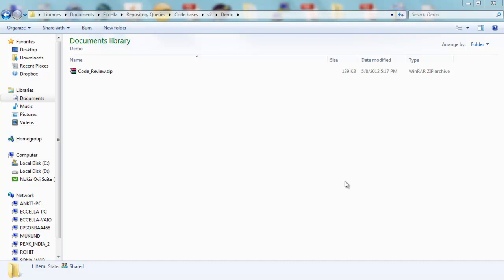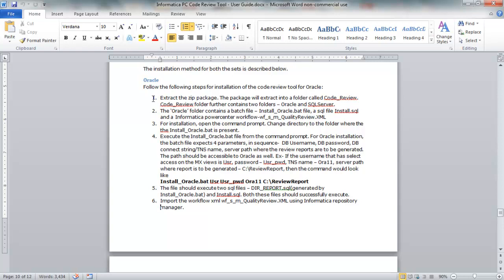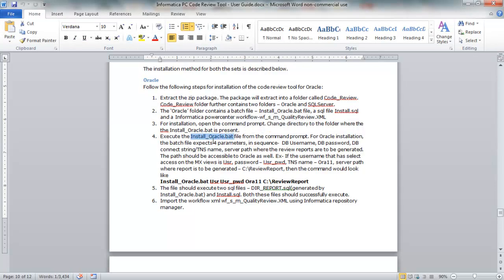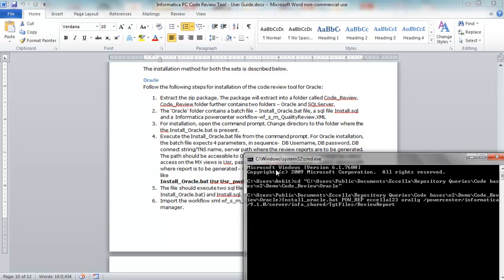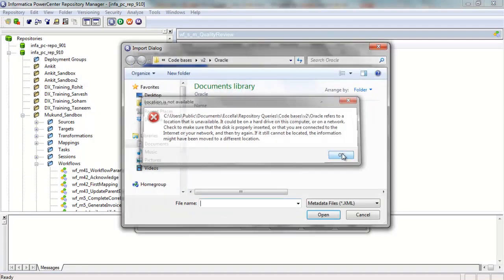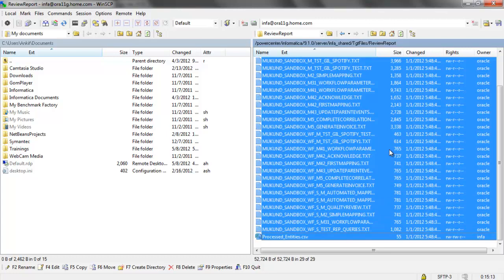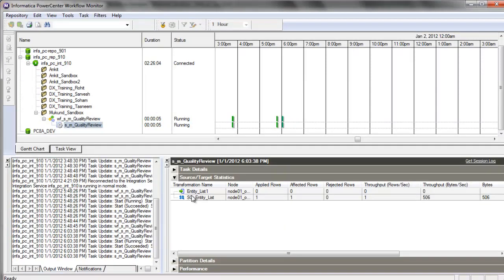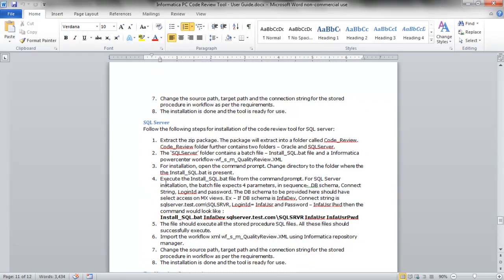Demo for Informatica Powercenter Code Review tool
This is a demo for Informatica powercenter code review tool developed by Eccella India team.